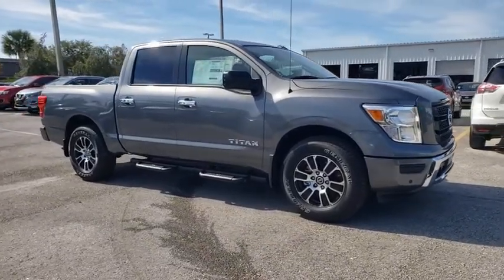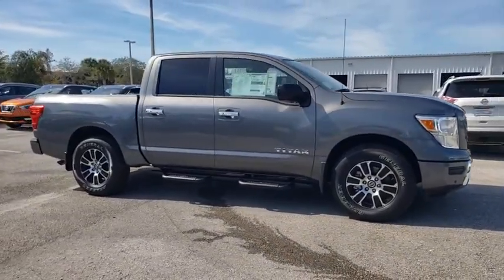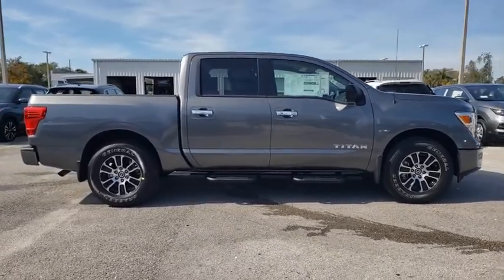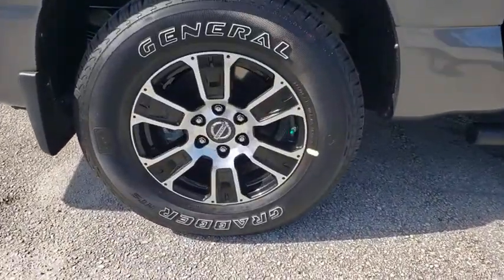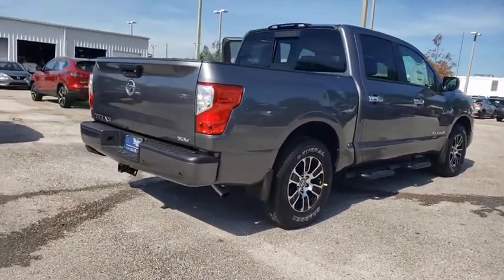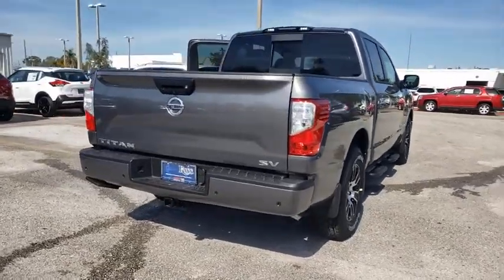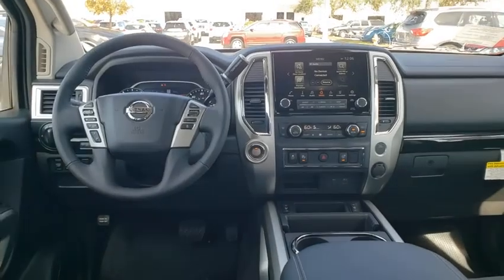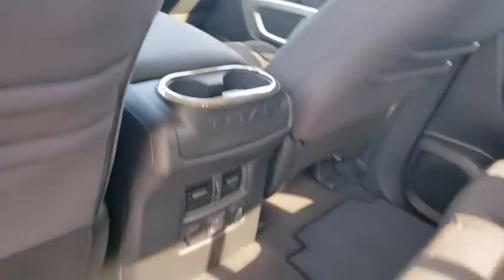2021 Nissan Titan St. Petersburg, Tampa, Clearwater, Palm Harbor, Largo, FL MN512628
Gun Metallic New 2021 Nissan Titan available in St. Petersburg, Florida at Crown Nissan. Servicing the Tampa, Clearwater, Palm Harbor, Largo, FL area.

Crown Nissan
5151 34th Street North

Gun Metallic 2021 Nissan Titan SV